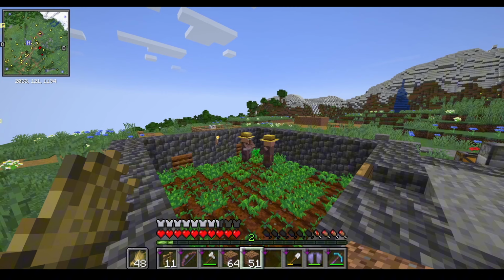A NEW WORLD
Today I play on the Artisan Collective! I find myself in my grave from the 7 Day Journey but I'm somewhere else completely. I start by demolishing the village houses so that I can make a new and improved village for my base!